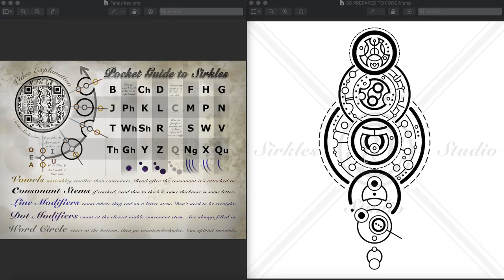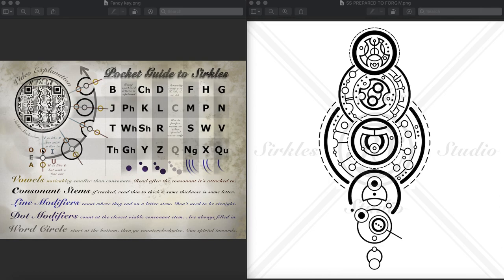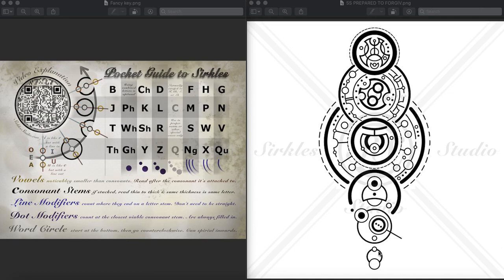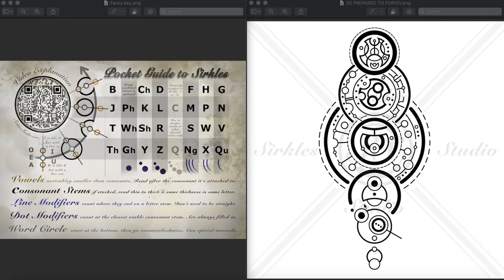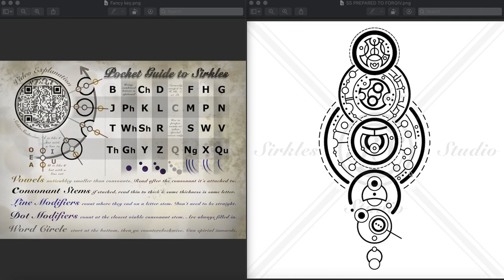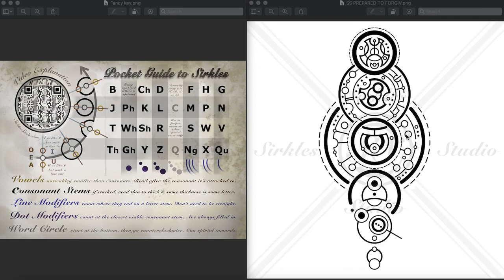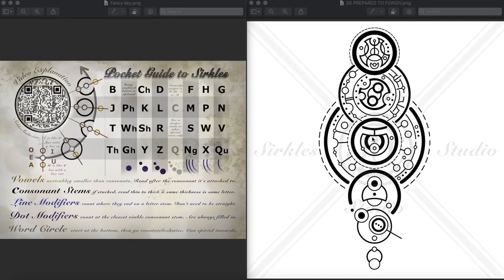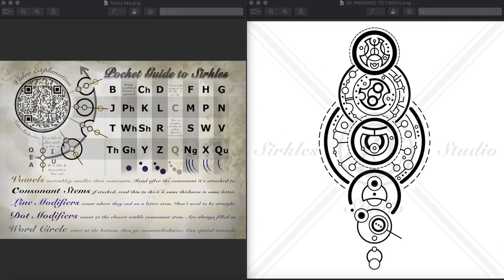"The only way anyone can live in peace is if they're prepared to forgive"